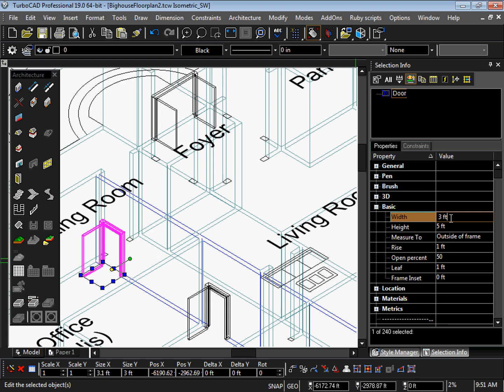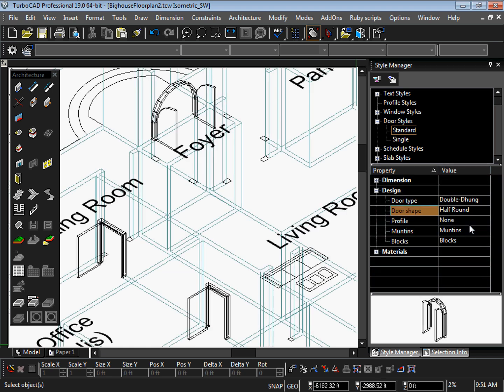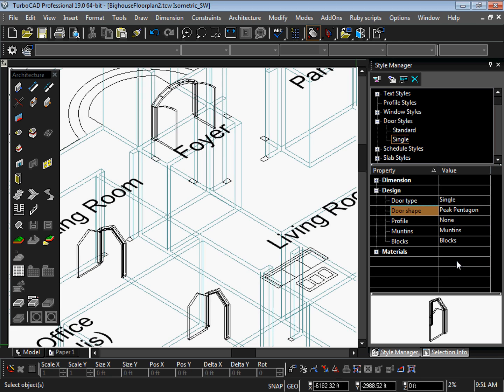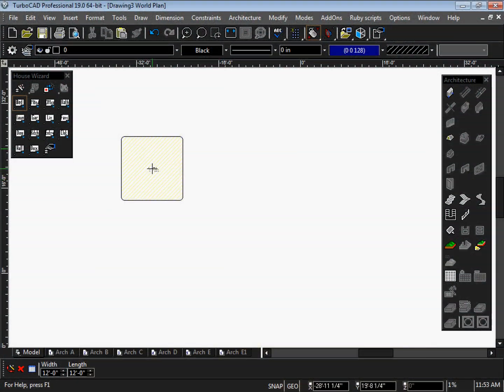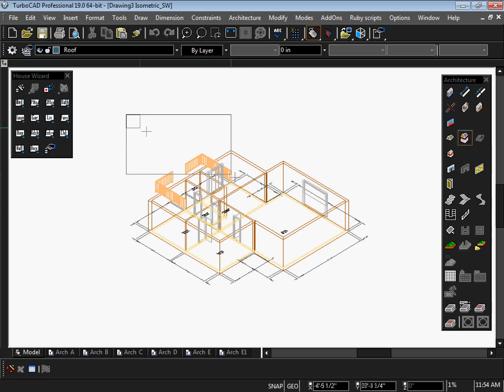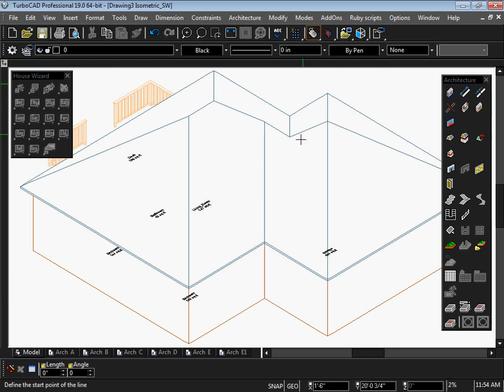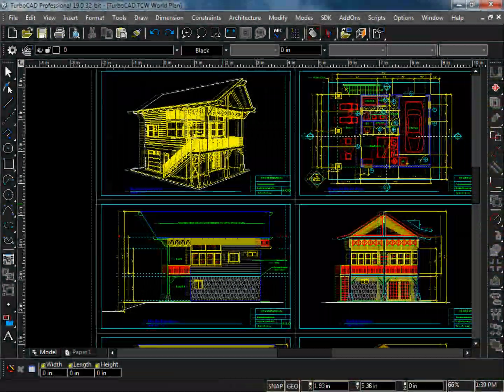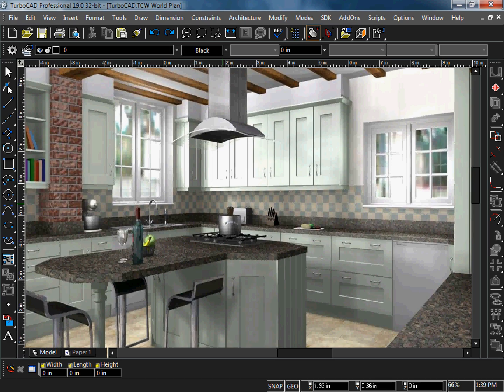Architectural Drafting and Design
TurboCAD Pro includes a robust collection of architectural drafting and design tools. An extensive collection of ADA compatible architectural objects are supported by dynamic dimensions, terrain tools, and automated tools for laying out your building and creating schedules. Whether you're an architect, builder, civil engineer, or novice home designer, TurboCAD has practical tools for all your architectural design needs.